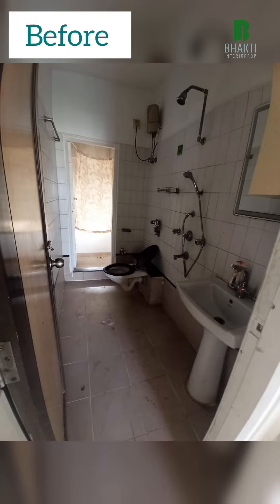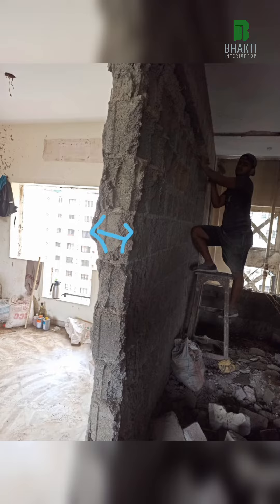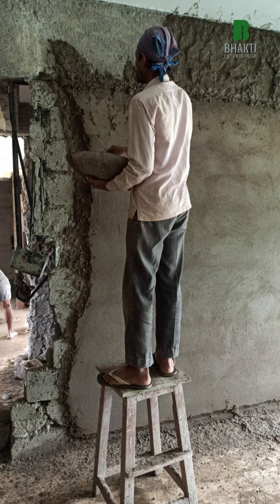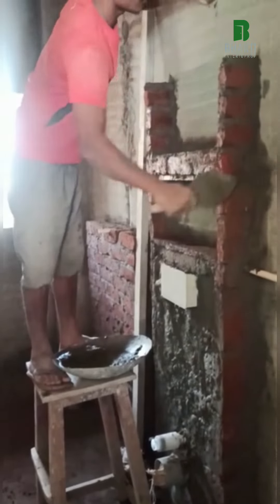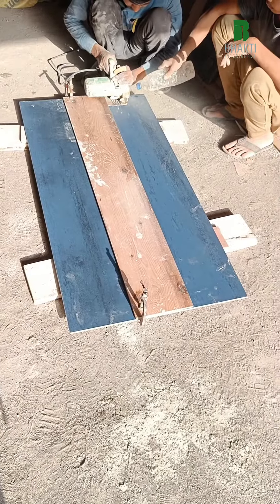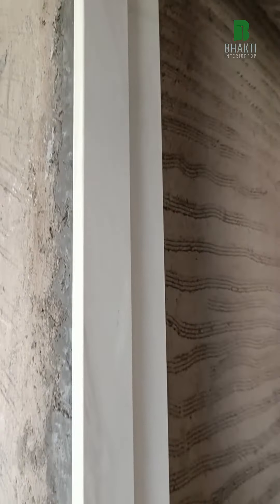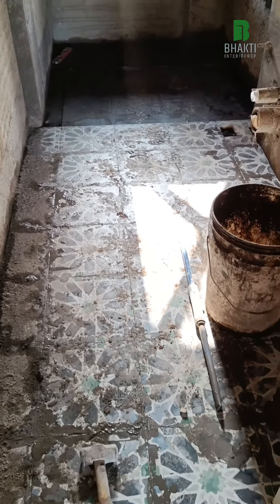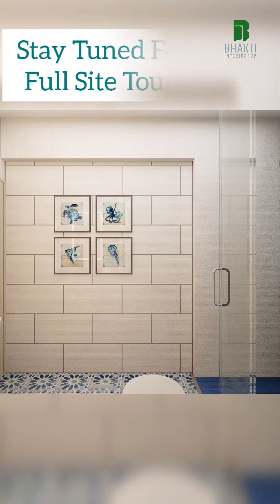Bathroom Makeover Series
Few glimpses of renovation of common bathroom. This combo consists of a wet area, water closet, vanity and a cloth drying area.

I will be sharing the details of complete process soon, showing you the nuances of the project.